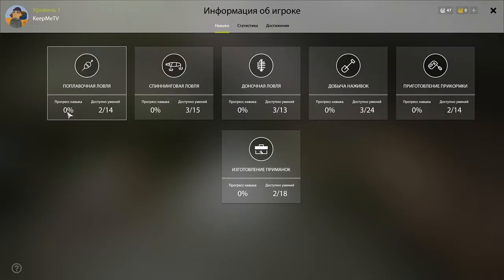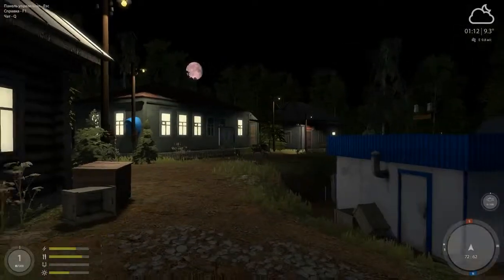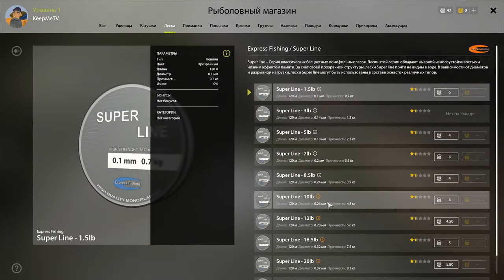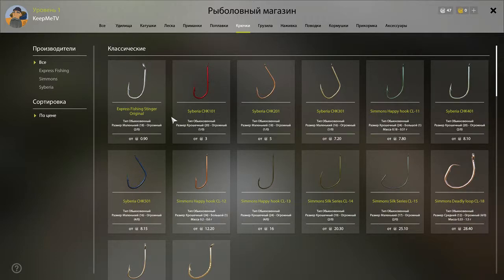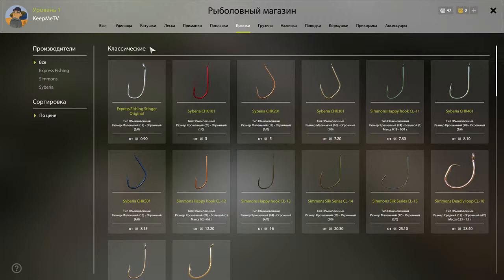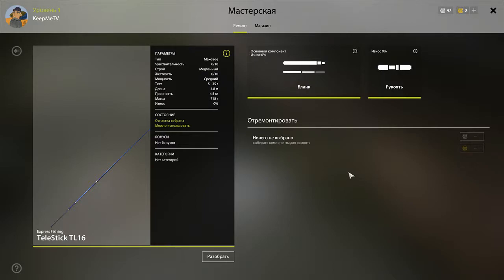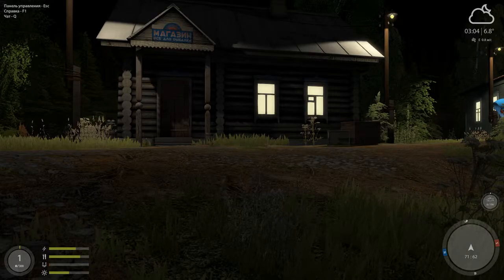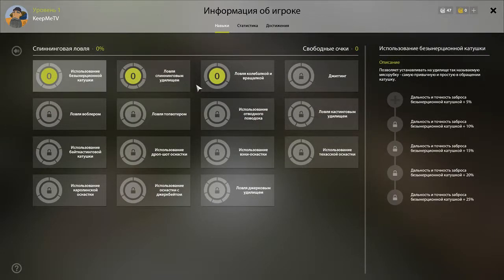#2 Russian Fishing 4 Important decission at the beginning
Be a part of my live journey through Russian Fishing 4.

Making Guides is totally new for me.
Please do not expect high quality content.
I am doing that to make it easier for people to get going.